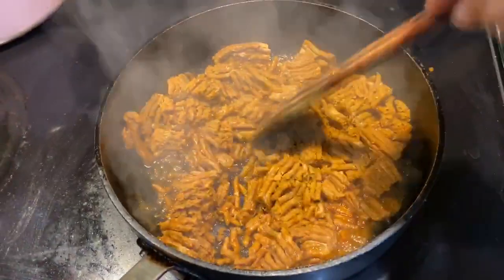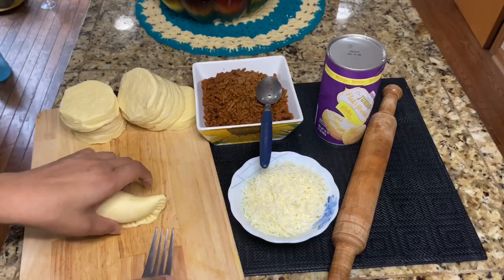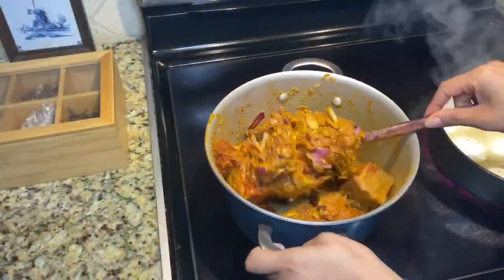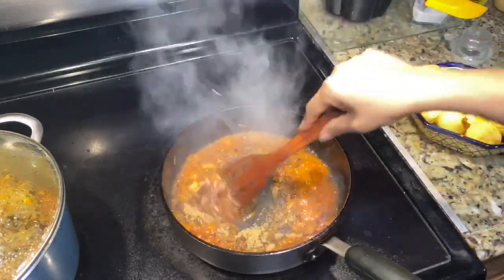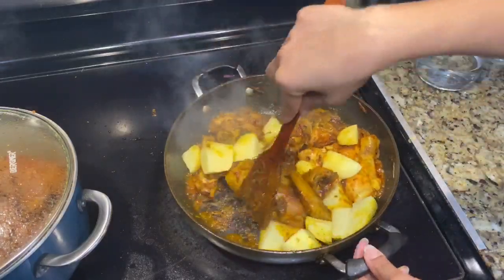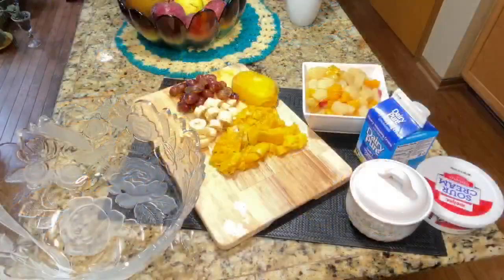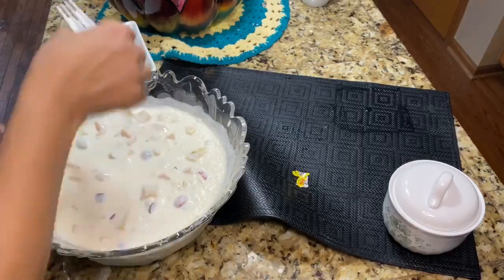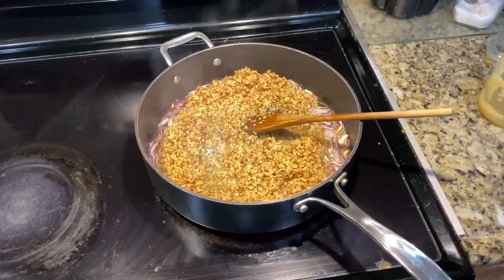হঠাৎ বাড়িতে মেহমান এলো আমি কি দিয়ে তাদের আপ্যায়ন করলাম?||Nadira Zaman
Hello my beautiful friends, Today I shared with you guys how I organize a small dinner arrangement for my friends,
Also I share some really easy and quick recipes,
Hope you guys enjoyed my Vlog today.